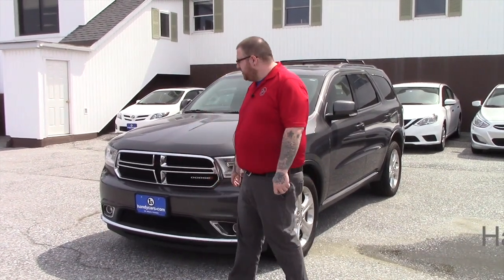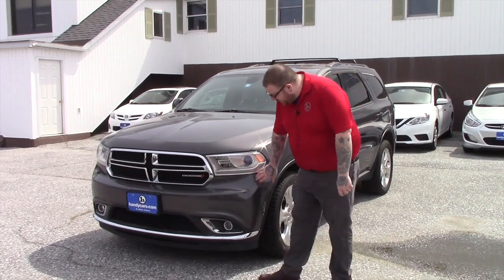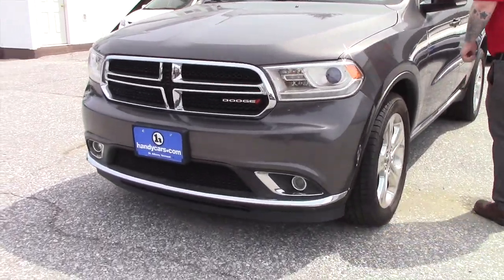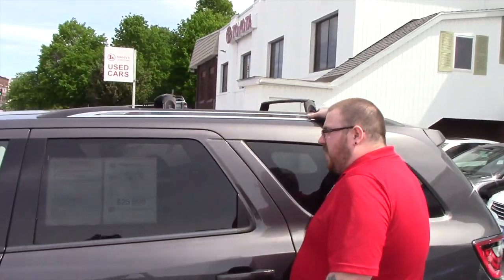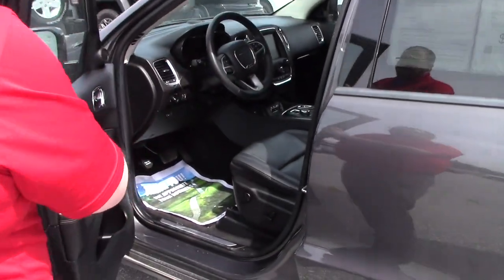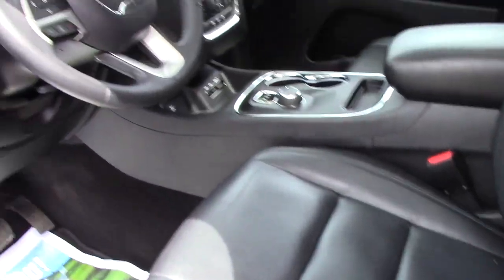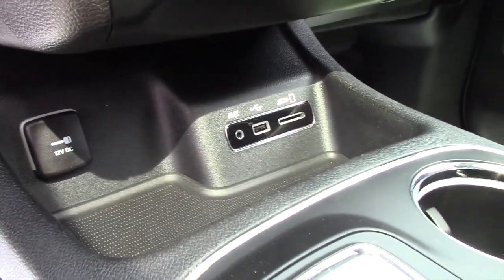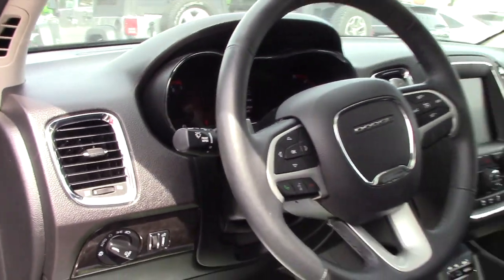2013 Dodge Durango Limited for Cody from Nick